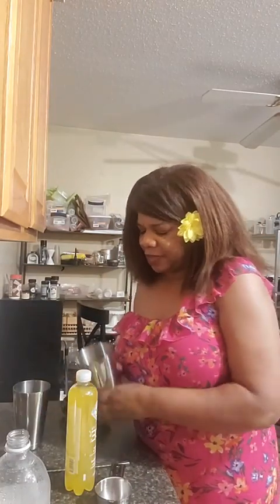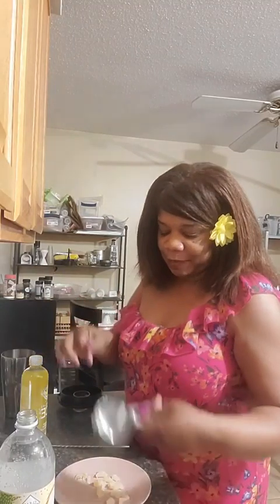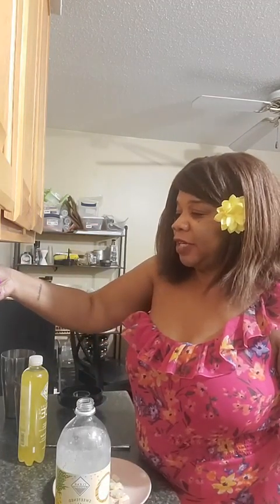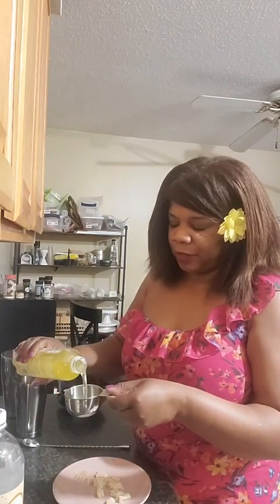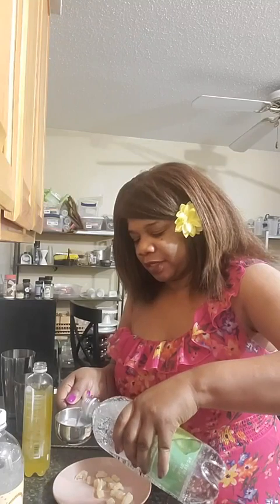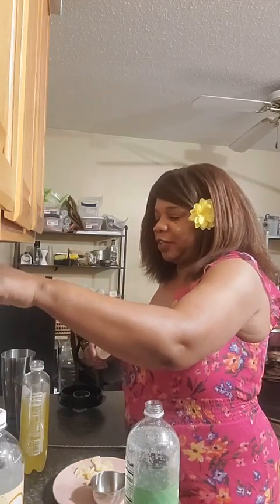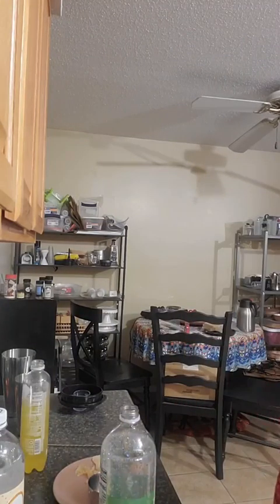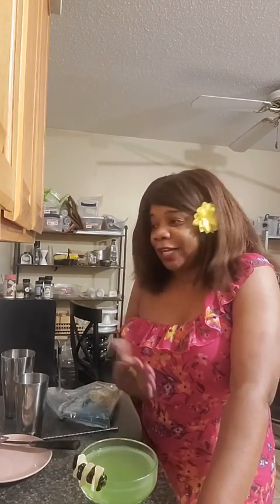Facebook Cooking Live: Pina Colada with Coconut Lime Mocktail.